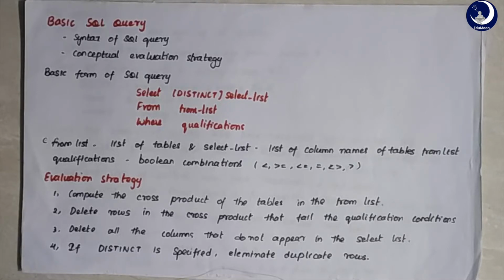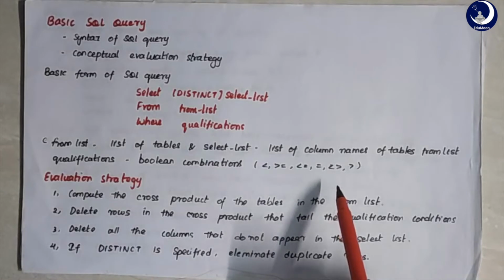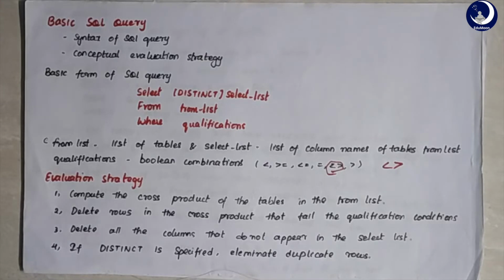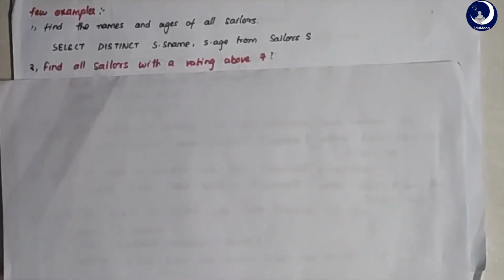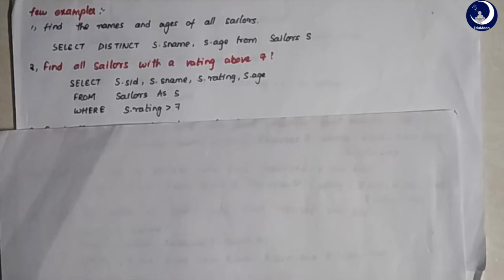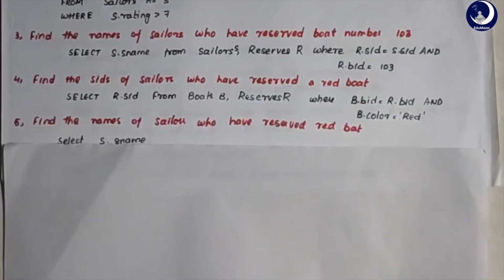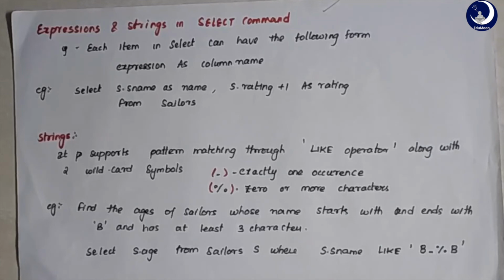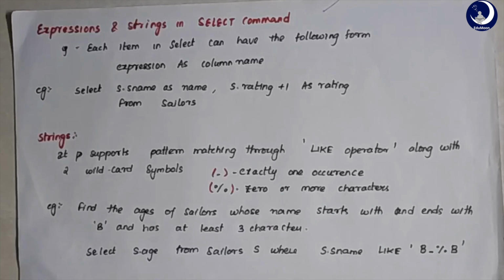DBMS - 3.2 Basic SQL query